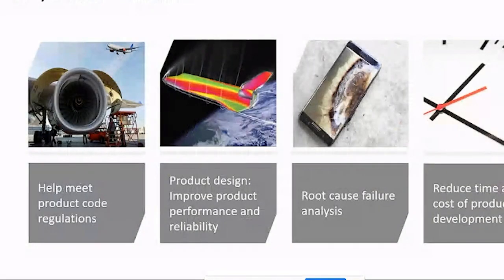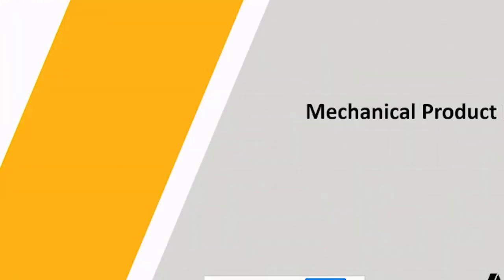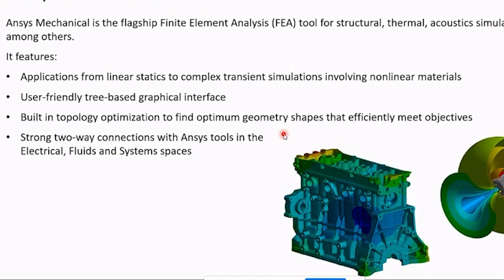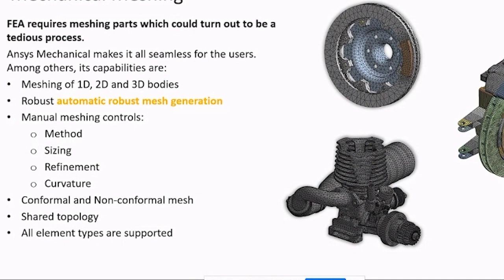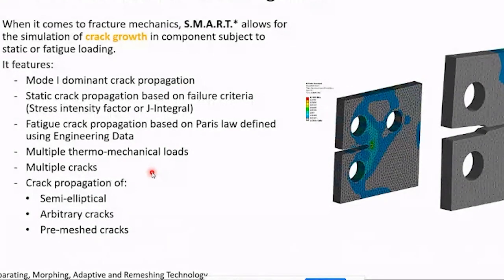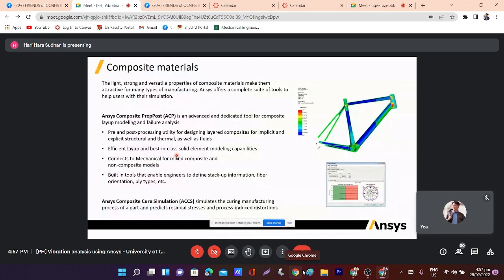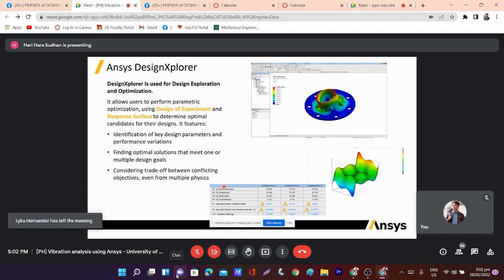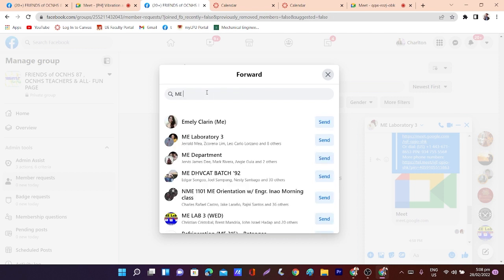webinar vibration singapore